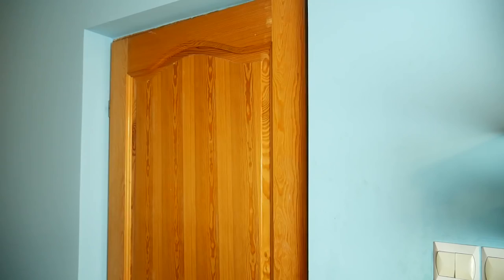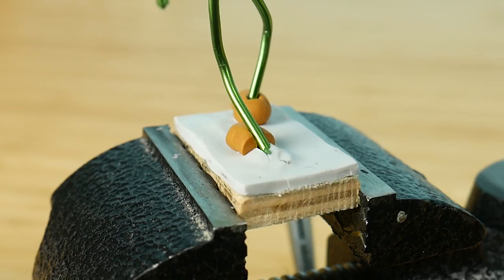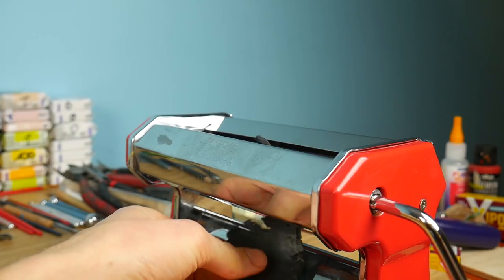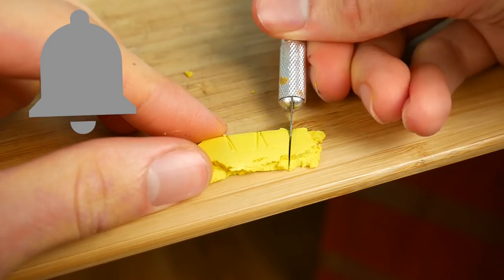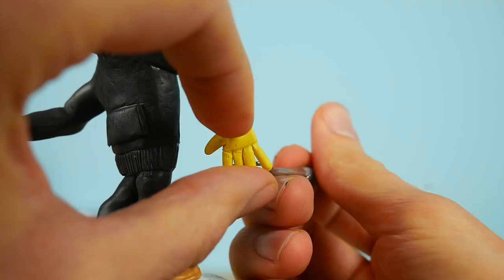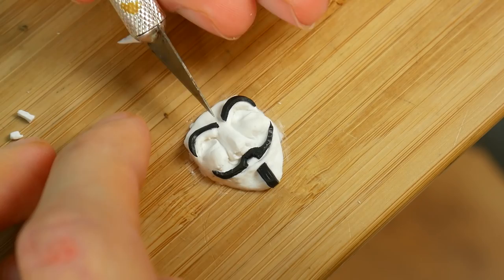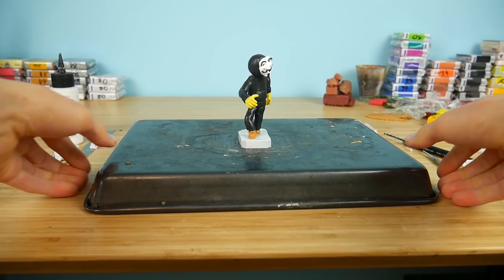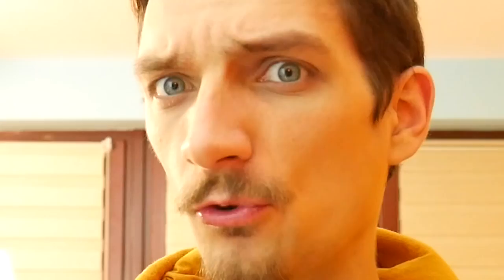Making PROJECT ZORGO in POLYMER CLAY! (GAME MASTER, HACKER)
Today we gonna make Project Zorgo also known as Game Master or Hacker in Polymer Clay. In this video Game Master appear in my house and he urge me to make him in clay or he will steal my PC and tablet! Do you guys solved the riddle at the end that Game Master leave us?

About channel:
I'm a polymer clay artist and this is my art/craft channel. You can watch here how I make characters from your favorite horror games in polymer clay.

❤Help translate the video !
If you understand English and you are a native speaker of any other language than English you can help translate my titles, descriptions and subtitles. You can do it here:
Thanks a lot:) Your name will be credited below describtion.